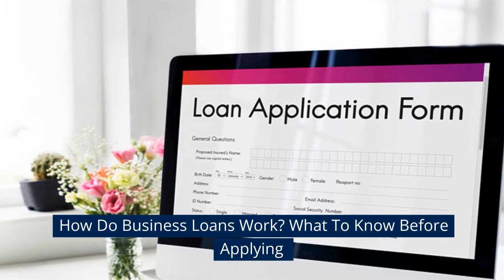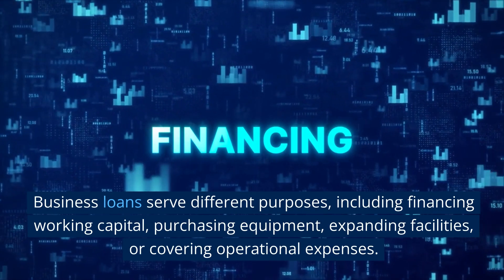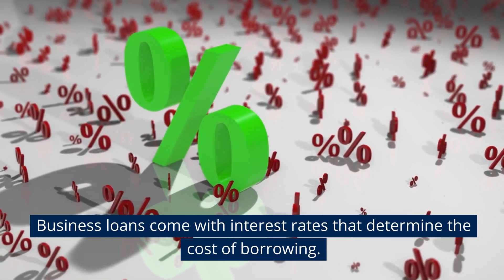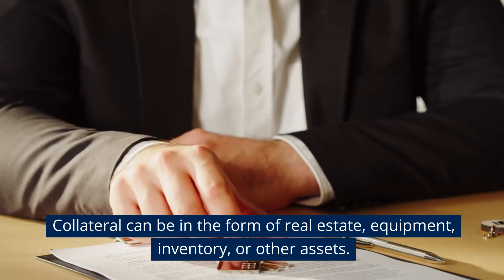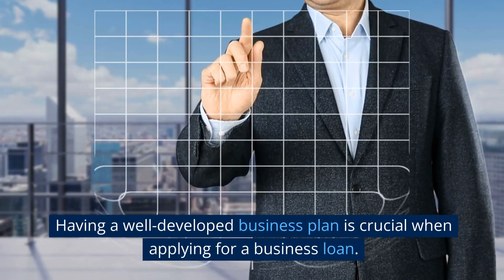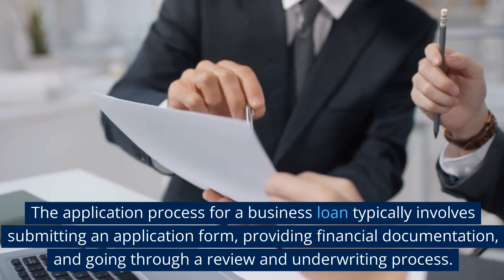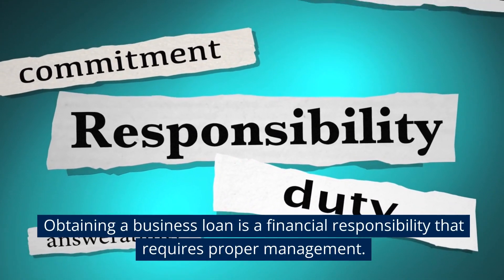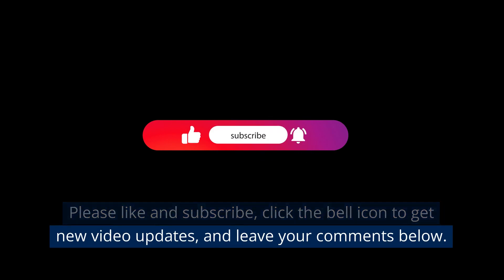Mastering the art of business loans: Insider tips revealed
Business loans are essential financial tools that provide businesses with the capital needed to start, operate, or expand their operations. Understanding how business loans work is crucial before applying to ensure that you make informed decisions and secure the right financing for your business. In this video, we will explore the fundamentals of how business loans work and discuss key factors to consider before applying.

Understanding how business loans work is crucial for any business owner considering borrowing capital. By familiarizing yourself with the loan types, repayment terms, interest rates, and lender requirements, you can make informed decisions and increase your chances of securing the right financing for your business needs. Careful planning, thorough research, and responsible loan management are key to successfully navigating the business loan process.